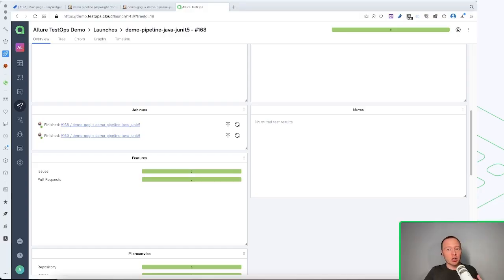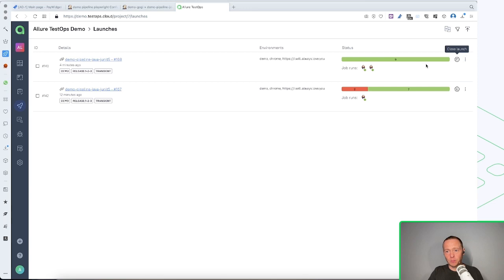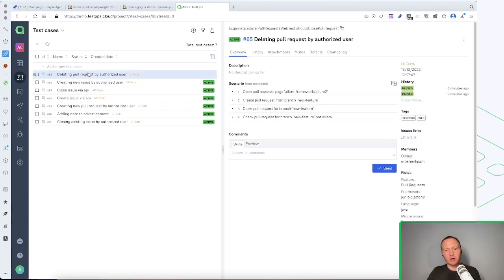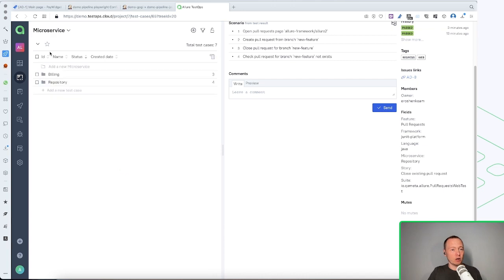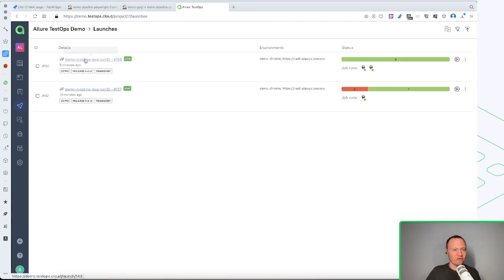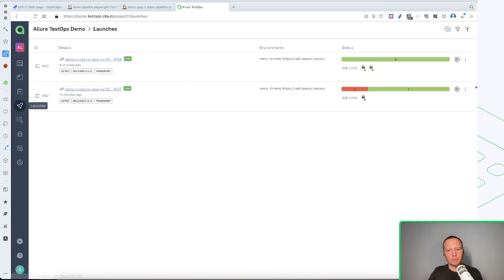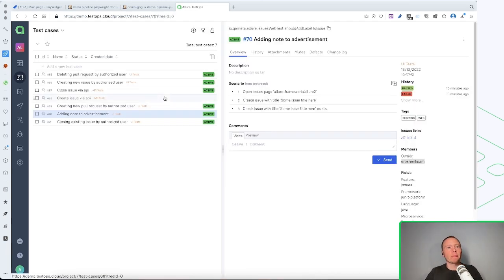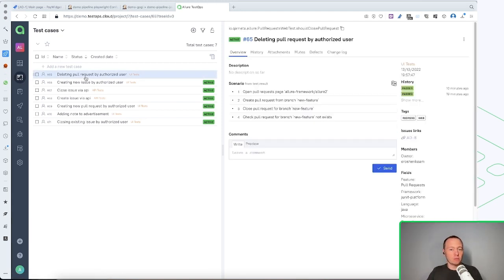Allure TestOps Overview: Test cases and Live documentation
In this video, Yegor Ivanov, Customer Happiness team lead at Qameta Software, shows one of the Allure TestOps Superpowers — Live Documentation feature that generates test cases from code and test results!